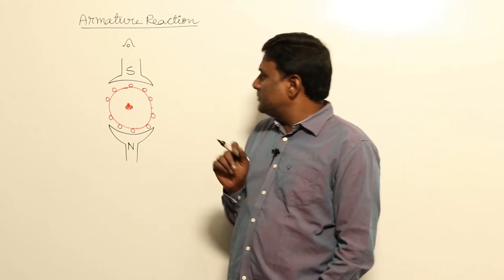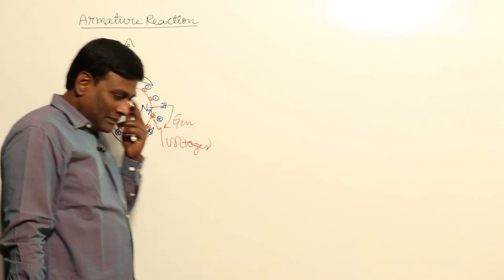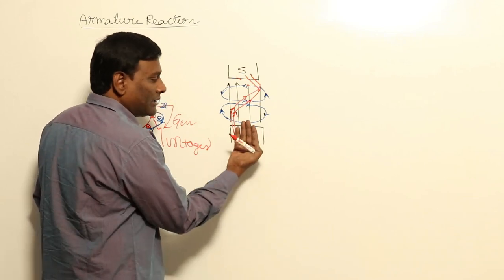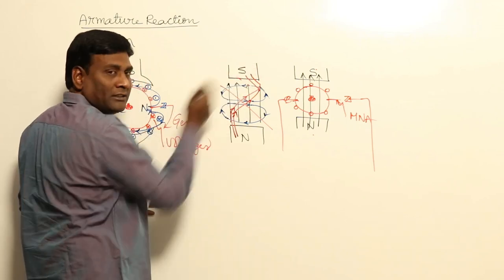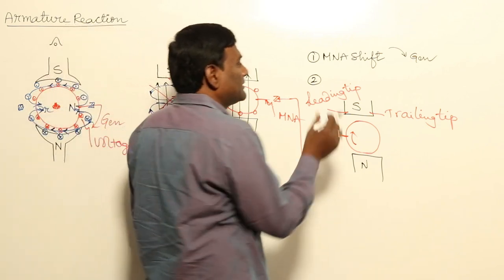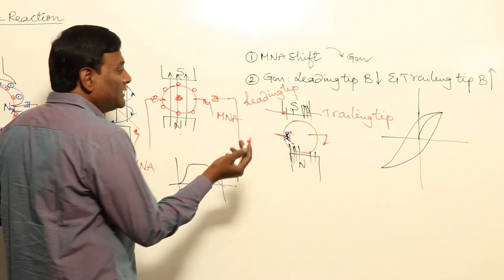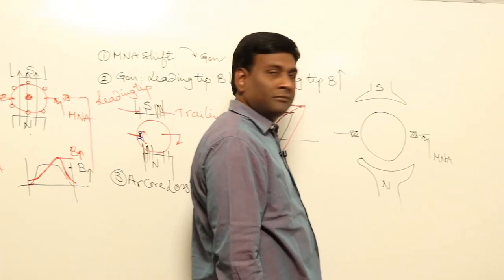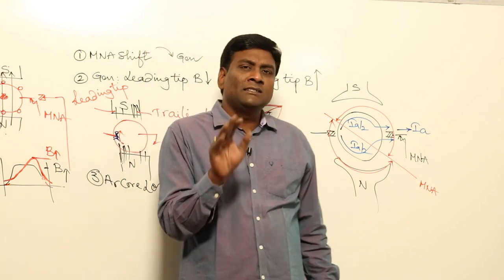Armature Reaction Concept Simplified in DC Machines | Electrical Machines | GATE lectures | KN Rao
In this session, KN Rao will be discussing about Armature Reaction Concept Simplified in DC Machines from Electrical Machines. Watch the entire video to learn more about Armature Reaction Concept Simplified in DC Machines which will help you crack GATE 2022 EXAM. Let’s Crack It!

Unacademy Subscription Benefits:
1. Learn from your favourite Educator
2. Dedicated DOUBT sessions
3. One Subscription, Unlimited Access
4. Real-time interaction with Educators
5. You can ask doubts in the live class
6. Limited students
7. Download the videos & watch them offline.

Get the GATE & ESE Iconic Advantage:
1. Personal Coach
2. Study Planner & Bi-weekly Reviews
3. Dedicated Doubt Clearing Space
4. Personalized Test Analysis
5. Study Booster Sessions
6. Preparatory Study Material
7. All the Unacademy Subscription Benefits